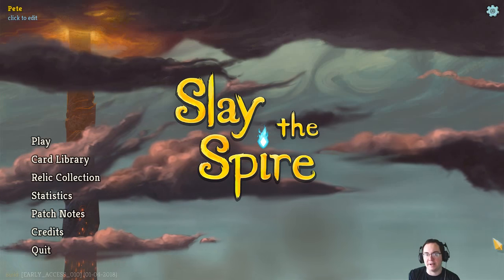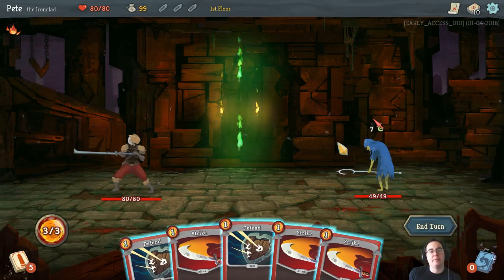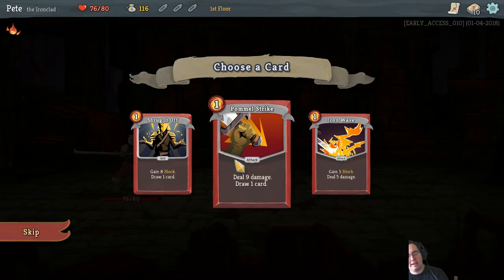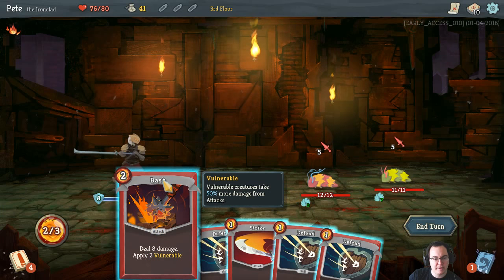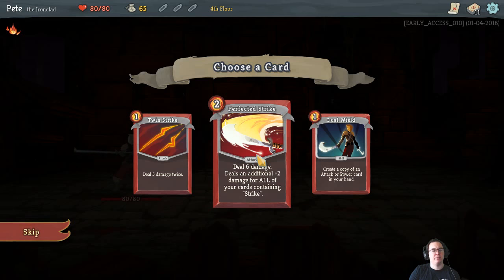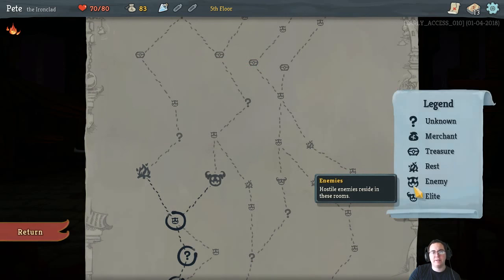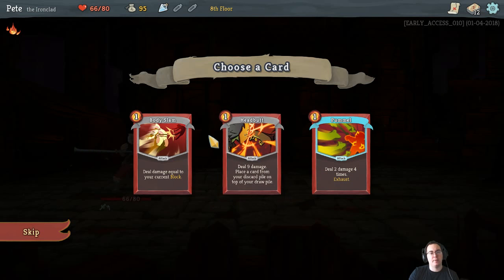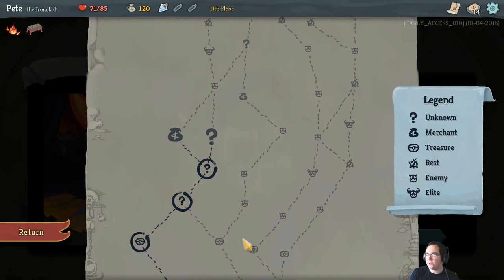Slay the Spire Early Access first level playthrough